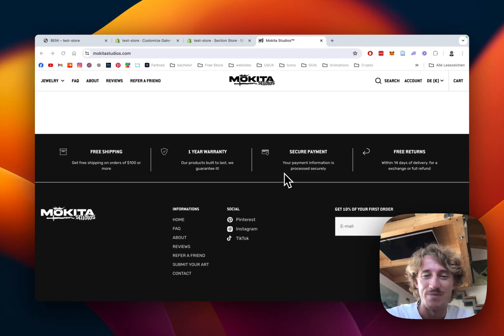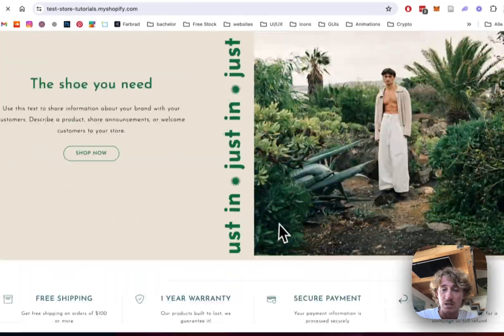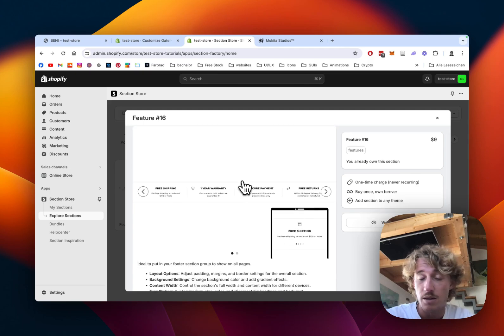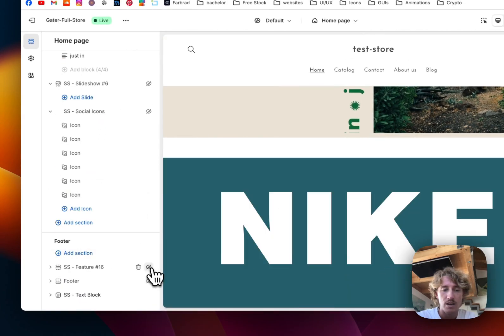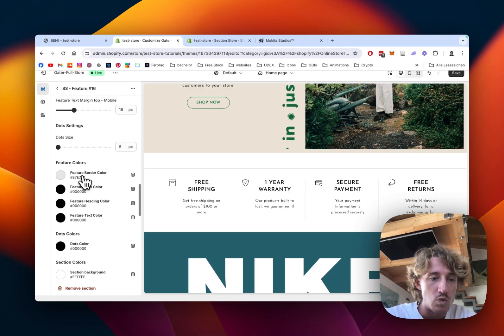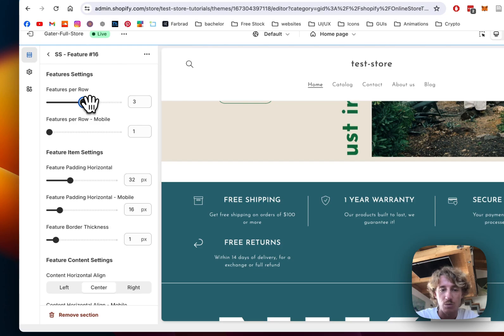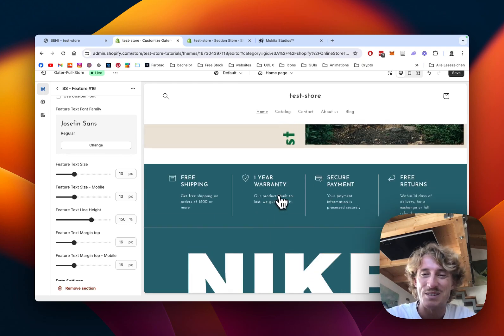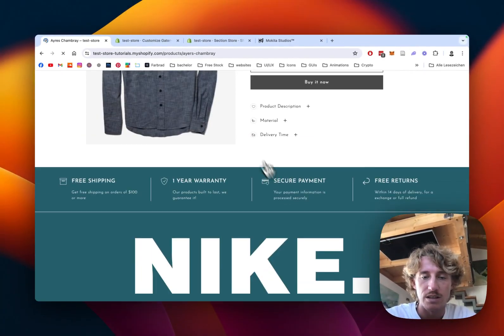Add Beautiful Feature Section to All Pages in Shopify | No-code tutorial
Add this fully customizable Feature Section to your Shopify.